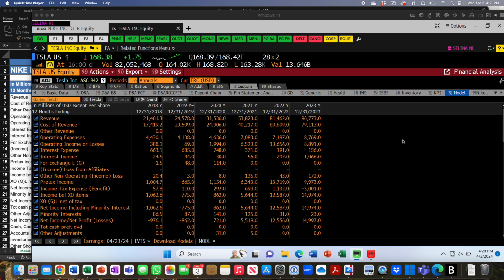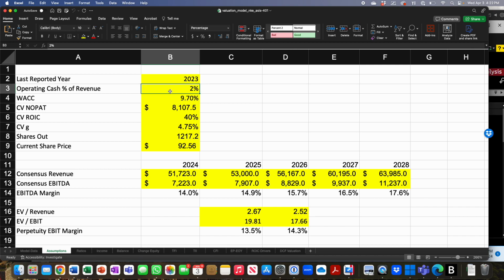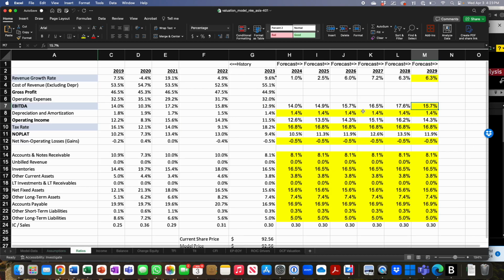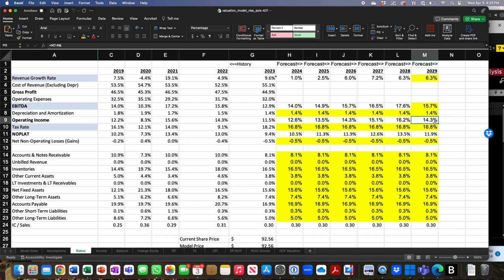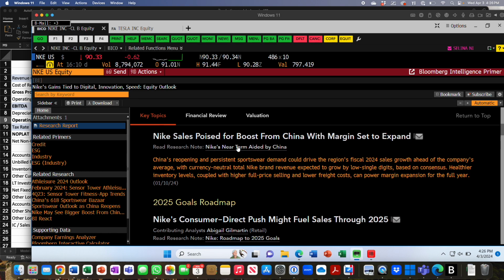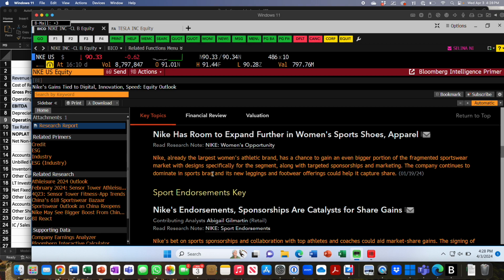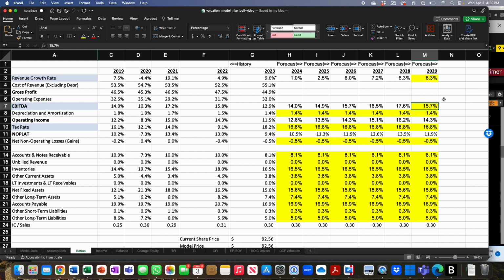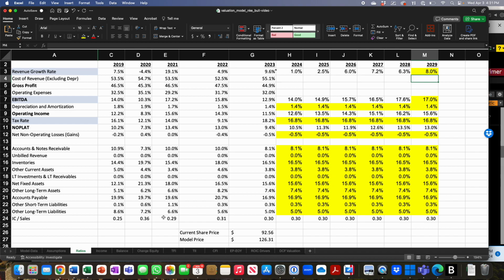Apr 3 Nike Inclass Valuation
We did an in class valuation of Nike with an as is, a bull, a  bear and a target valuation model.